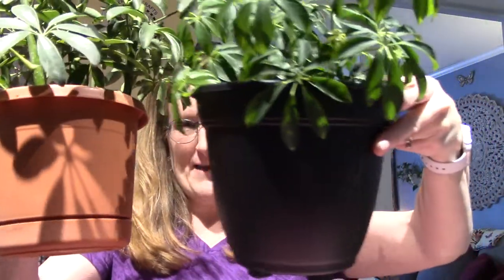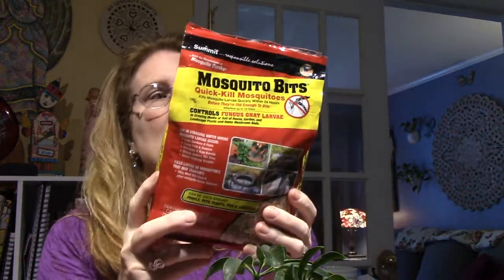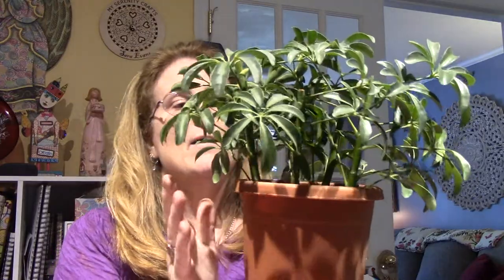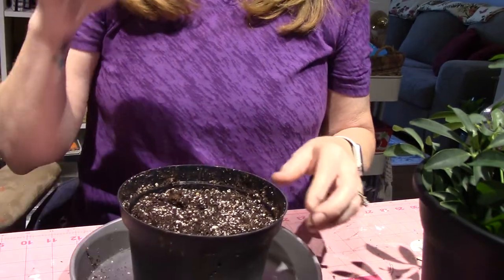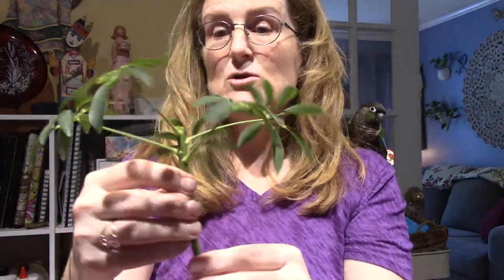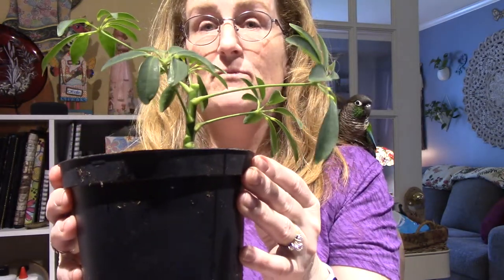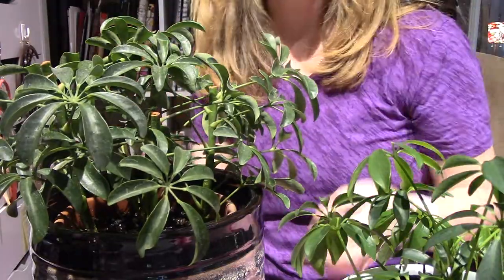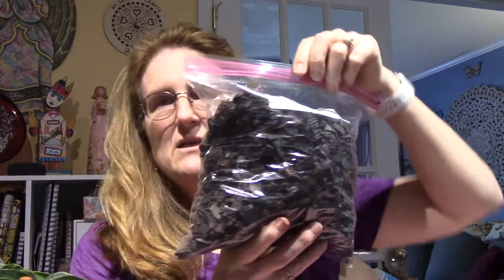Schefflera plant update; pruning and propagation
Hello, In this video I let you know what I decided to do with my leggy
schefflera plant. I think it's gonna work. Here is the link to the info video I used;
I'll also do and update video in about 6-8 weeks. TFW, Sara